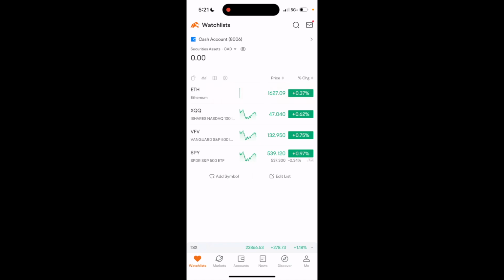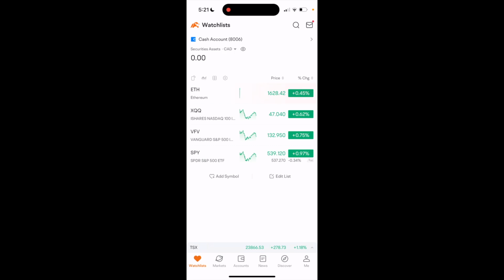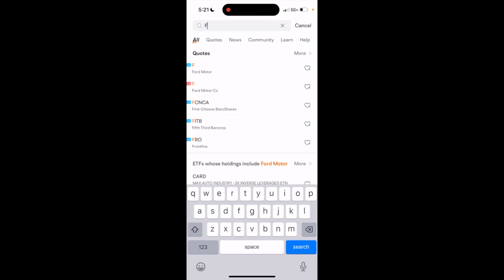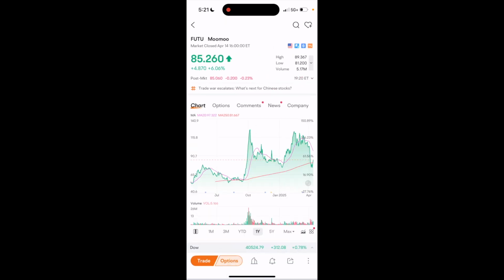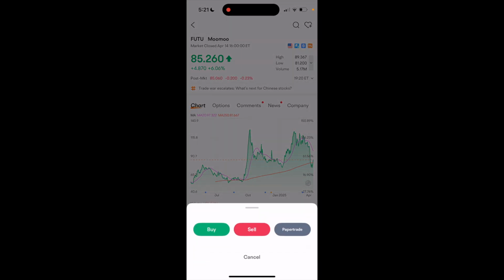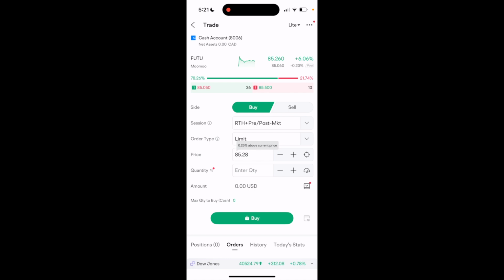How To Buy Moomoo Stock (FUTU) On Moomoo | Step By Step Guide - Moomoo Tutorial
Looking to buy Moomoo stock (FUTU) on the Moomoo trading platform? This step-by-step tutorial walks you through the entire process, from searching the FUTU ticker to placing a market or limit order. Learn how to confirm your trade and track your investment with ease. Whether you're new to investing or experienced, this guide will help you purchase FUTU shares confidently on Moomoo’s desktop interface.

How to buy Moomoo stock using Moomoo desktop, Step-by-step guide to buying FUTU on Moomoo, How to invest in FUTU shares through Moomoo, Beginner’s guide to buying Moomoo stock (FUTU), Moomoo tutorial for purchasing FUTU stock